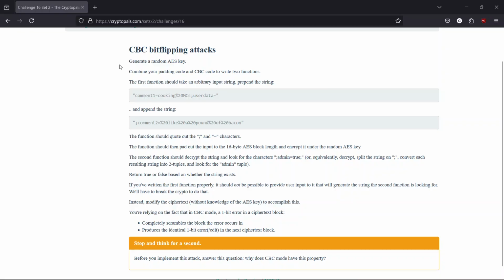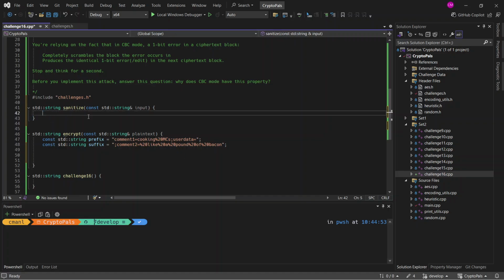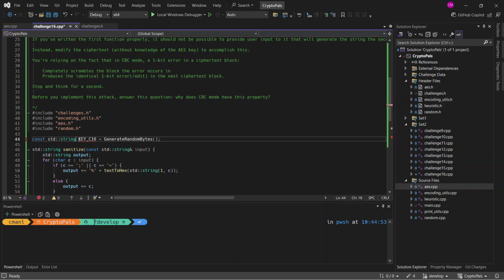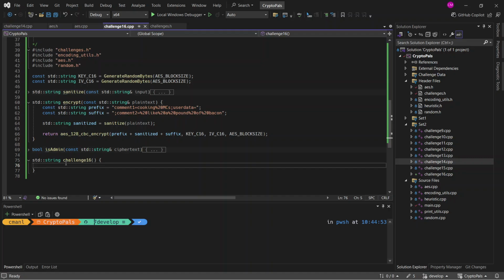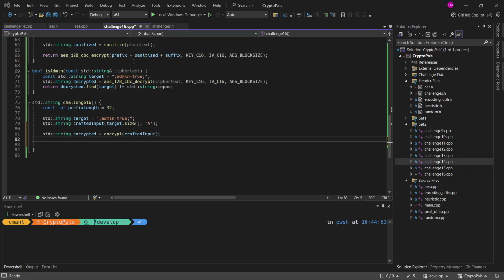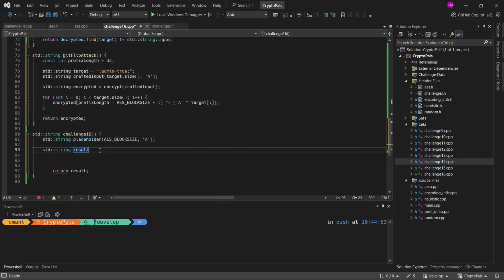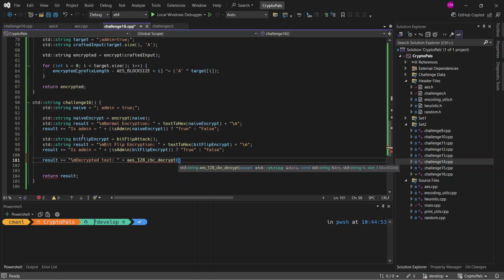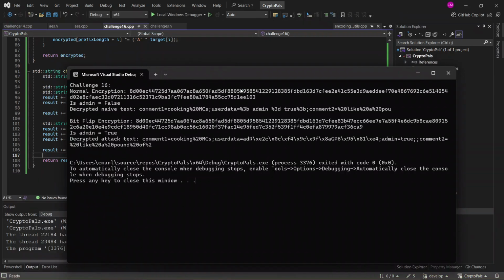Cryptopals Challenge 16 - CBC bitflipping attacks (C++)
In this video, I demonstrated how to show data into a CBC encrypted cipher by utilizing a bit-flipping attack. Since CBC uses an IV and naively XORs that will the next block, this attack is possible.